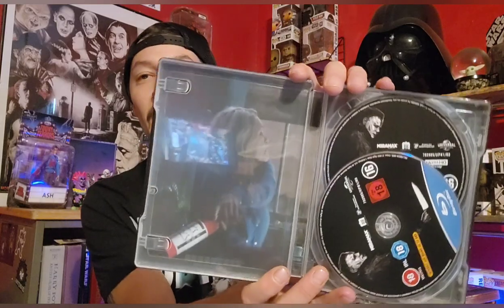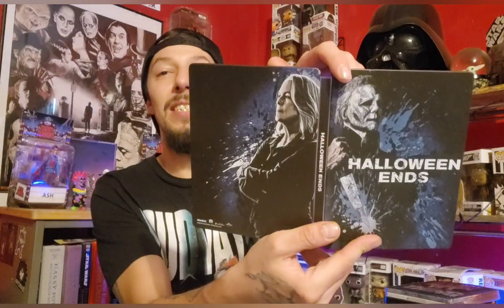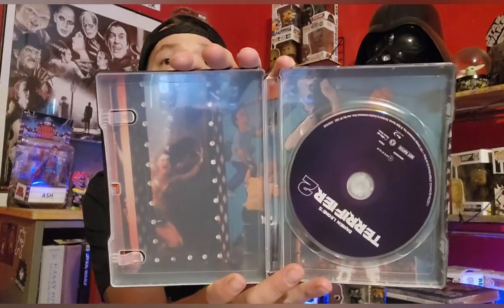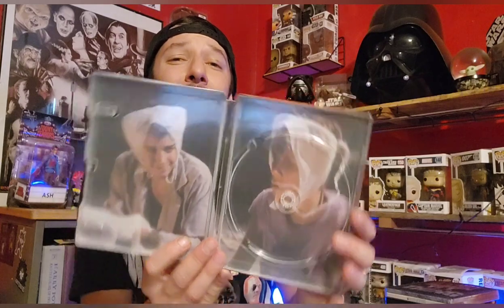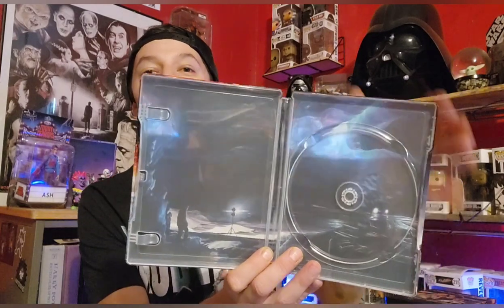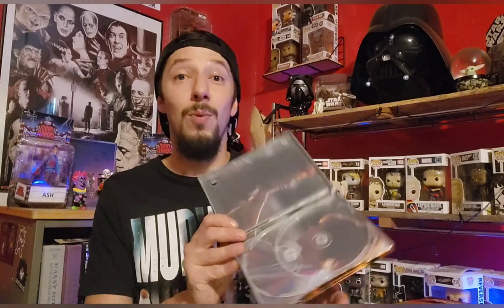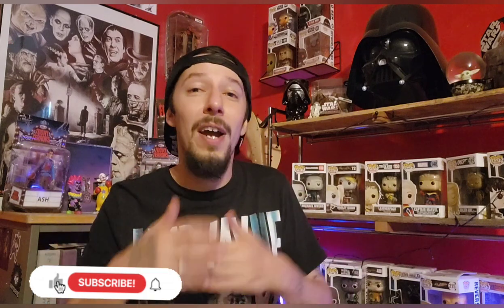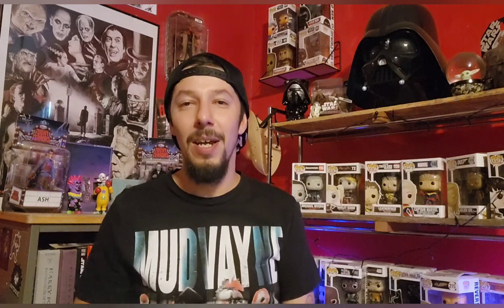My Entire Steelbook Collection!!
What up peeps come join me today as I go through my Entire Steelbook Collection.